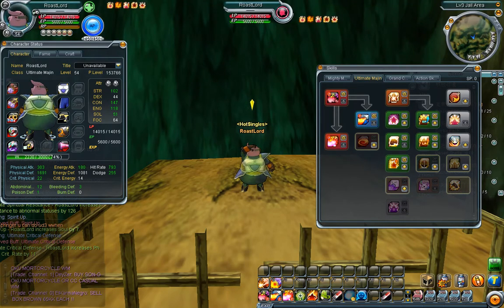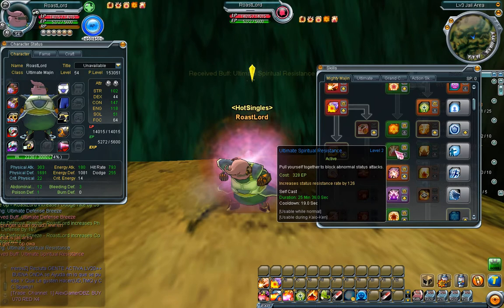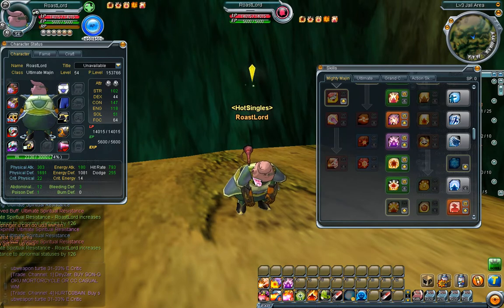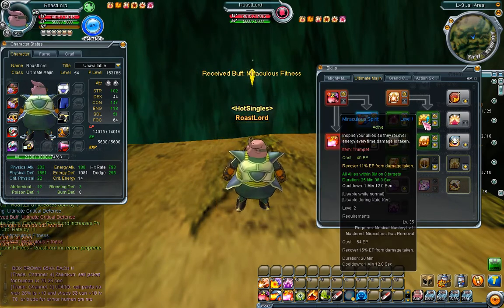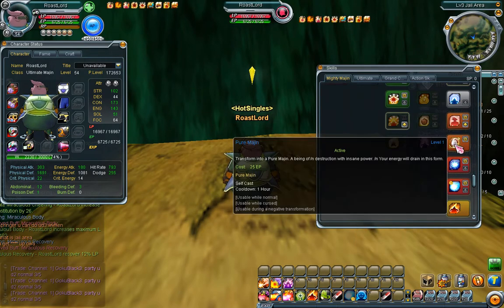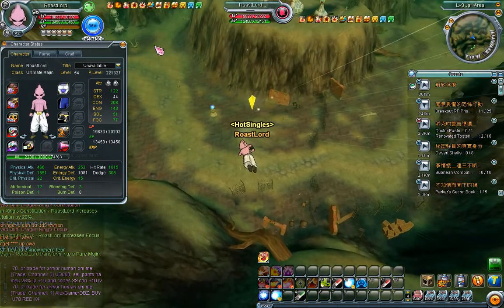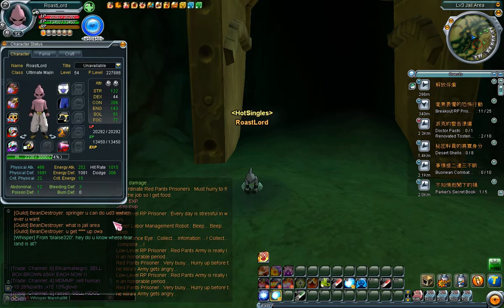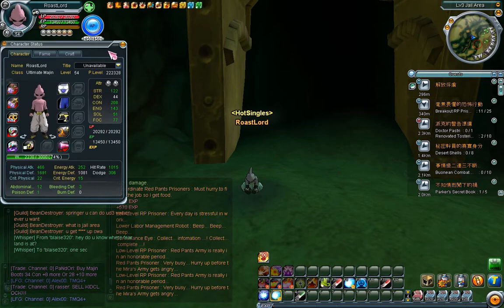DragonBall Online Global 2017 - BEST ULTIMATE MAJIN SKILL BUILD AND GEAR!!! (Level 50+)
Awesome Skill Build For Ultimate MAJIN since we are more single target Majins.